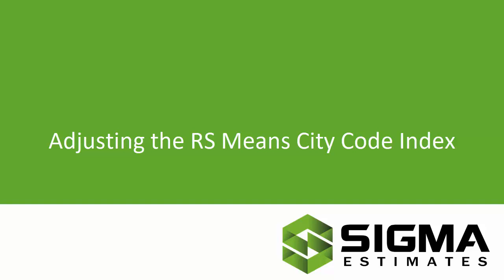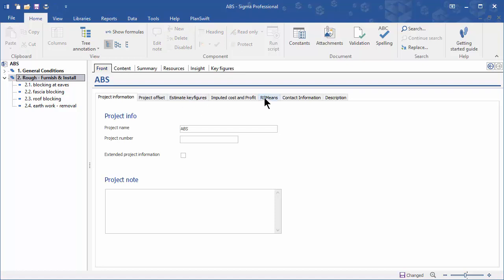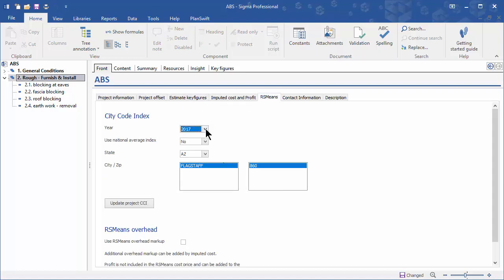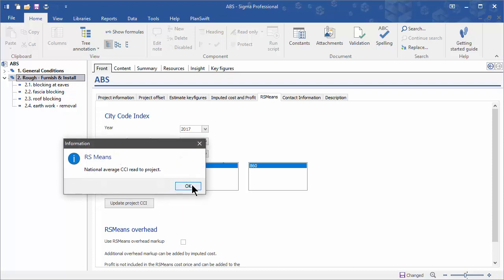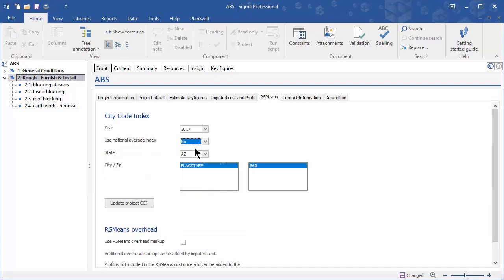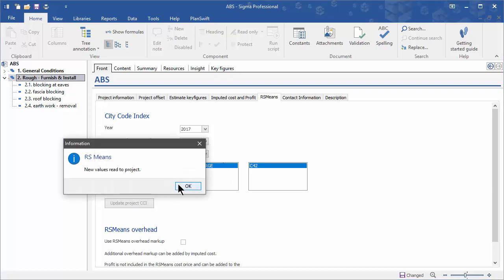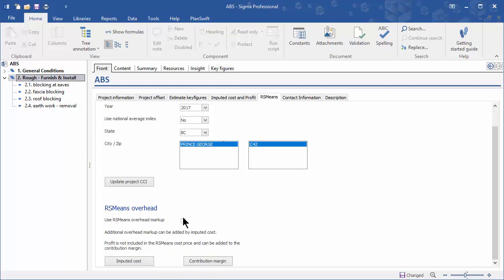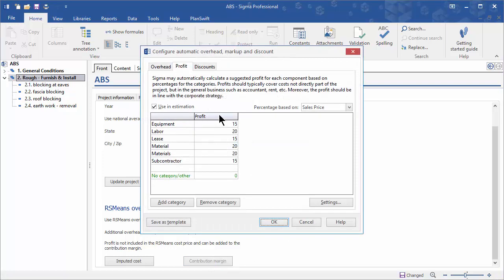How to adjust the RSMeans city code index in Sigma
RS Means cost data can be adjusted for the location in you are working. Simply pick the correct zip code and update the project.

Guides that may interest you...